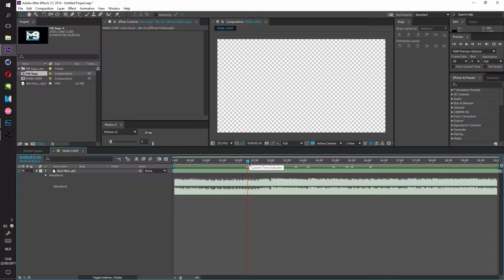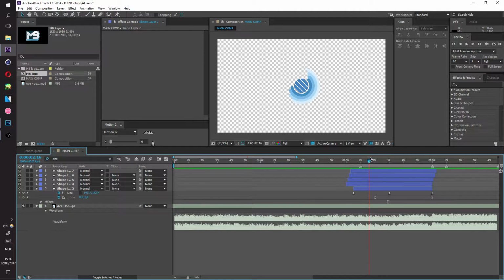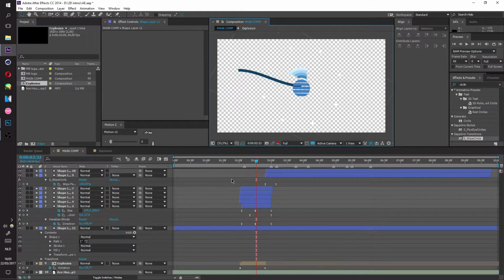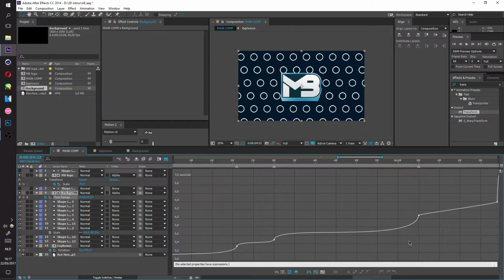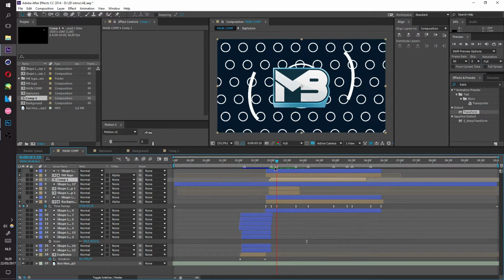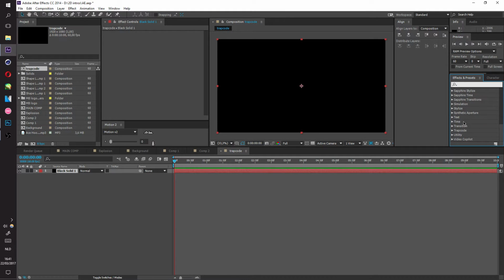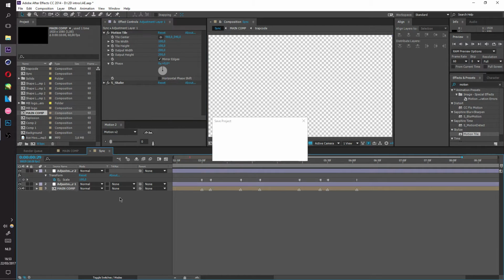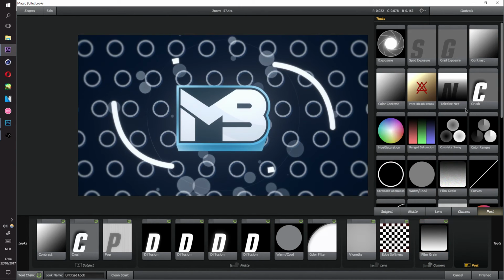How to make a 2D intro for your YouTube channel in After Affects - 2D intro tutorial 2017!!!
Thanks guys for the recent support and let's hope we can hit
1.5K this year! :) I wanted to thank you all by making this tutorial.
Sorry if I'd stuttered a lot, but I'm sick. Anyways hope you enjoyed it!
This took more then 3Hrs to render & upload by itself!

If we can hit a lot of likes I may release the project file ;)

Intro tutorial
How to make an intro